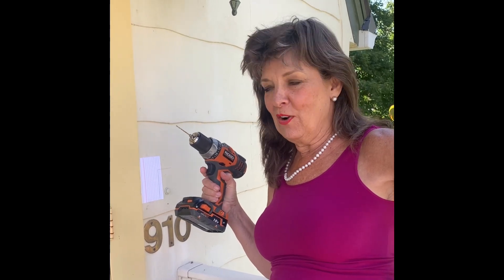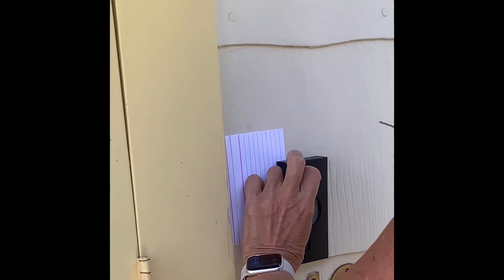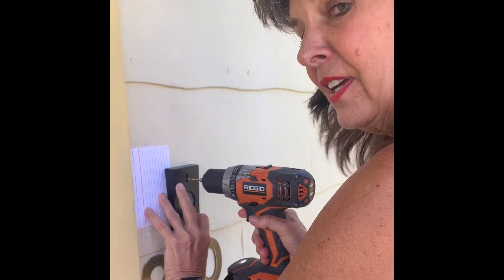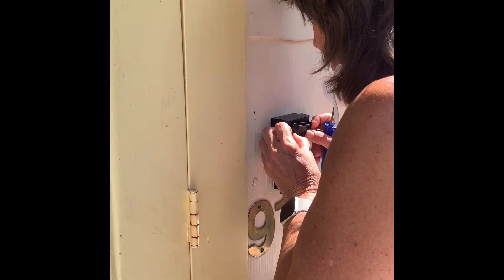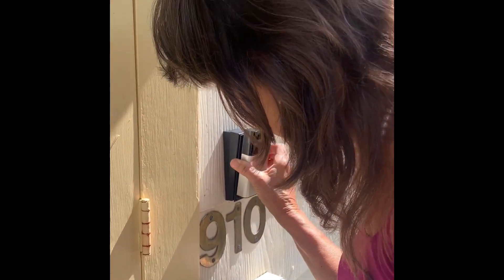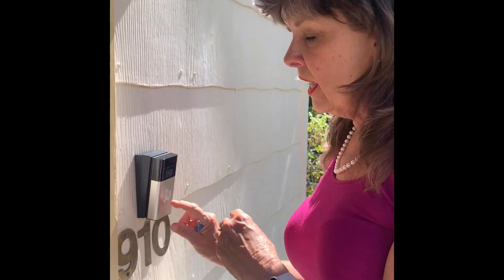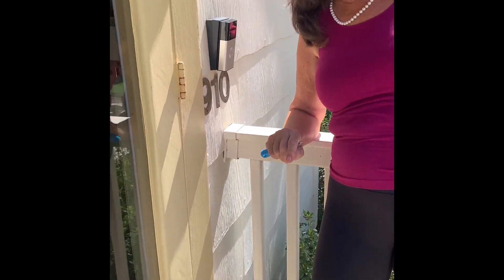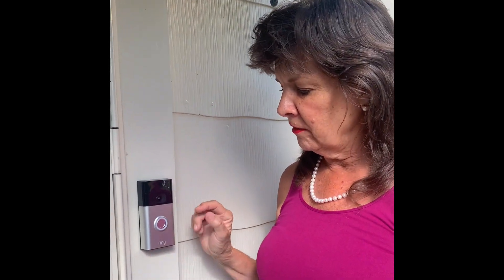Installing a Ring doorbell with video. This process was easy for two girls to do. Safety first!